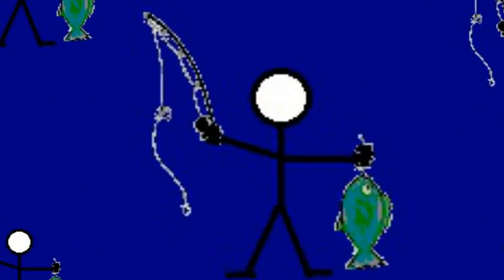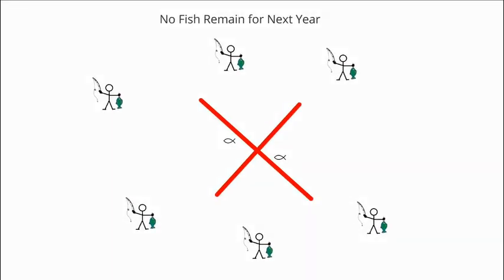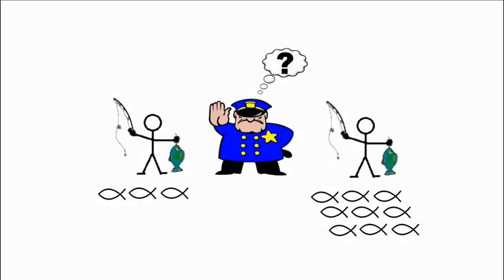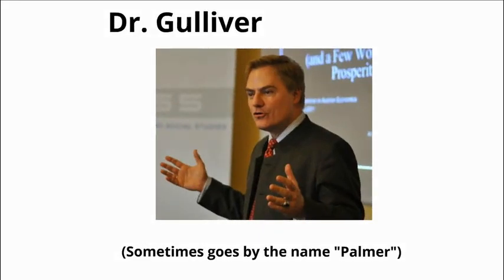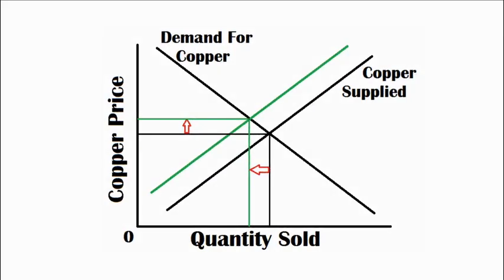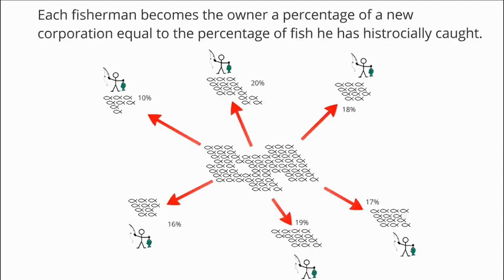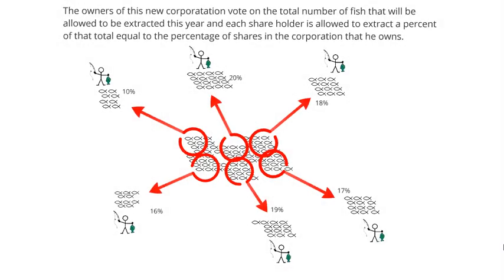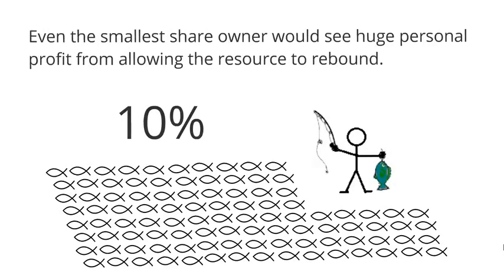Public Property Predicament.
A video describing some of the problems associated with public property and how to address them.